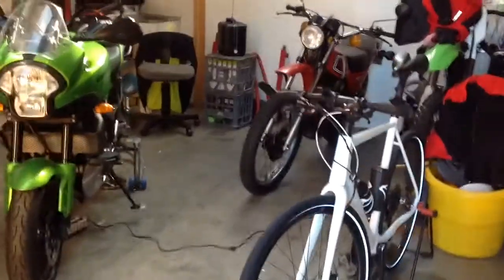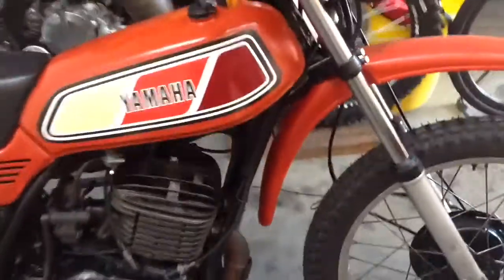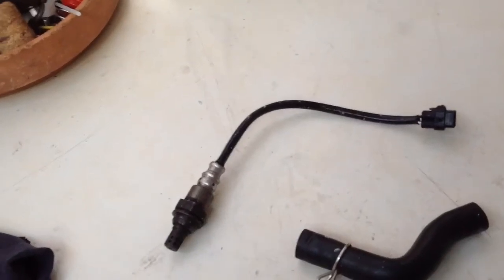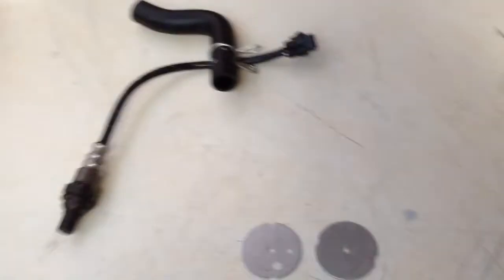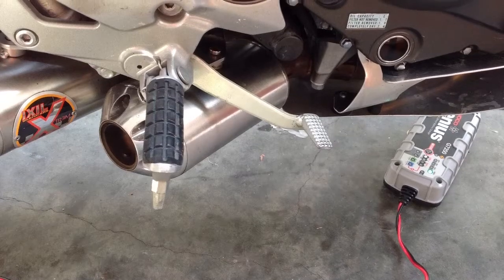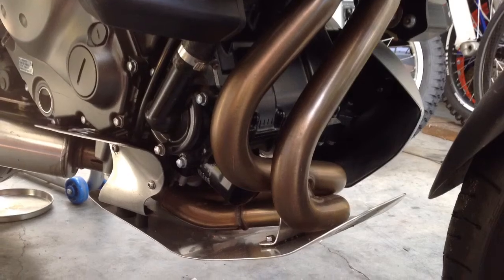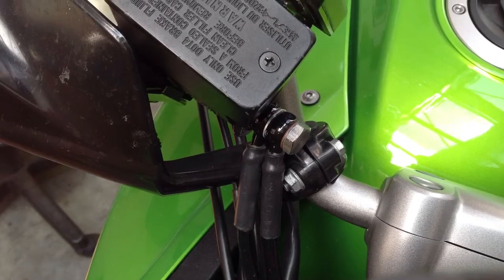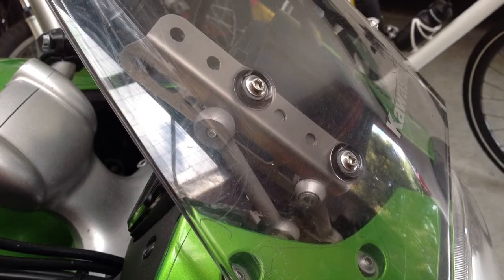Introduction Kawasaki Versys episode 1. Tioli Bikes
Changes made to a Kawasaki Versys and what I will have to change to put it back to standard so I get good fuel economy for a trip around Australia